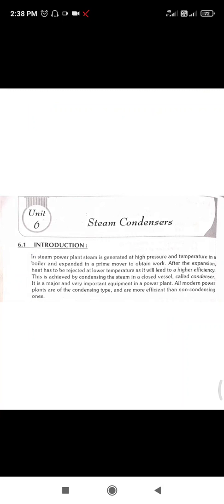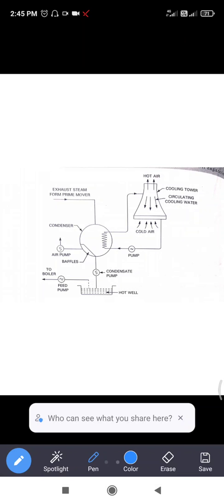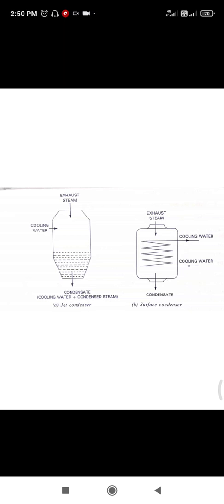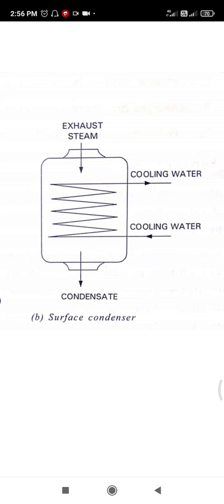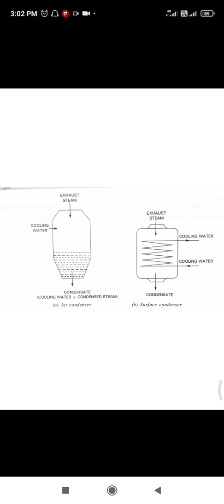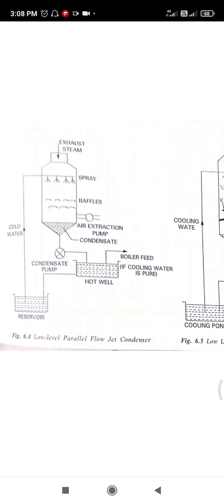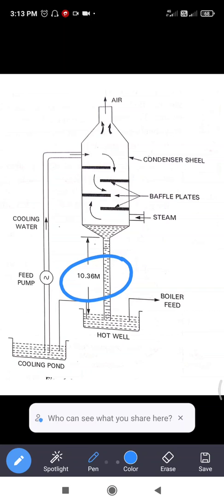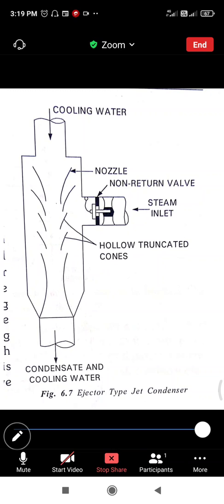22-07-2021, steam condenser